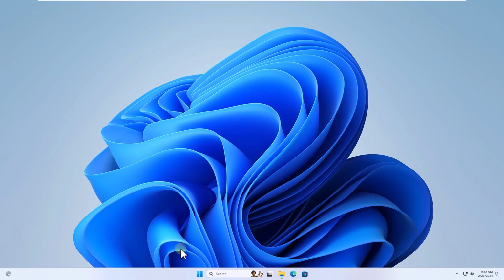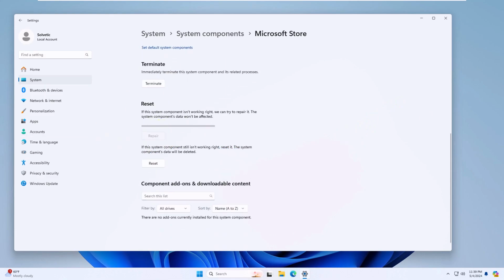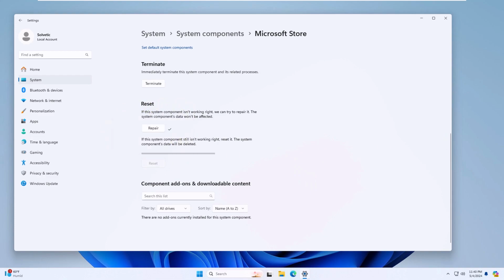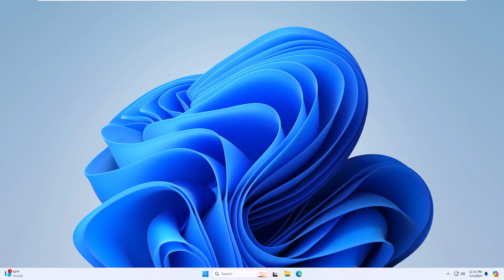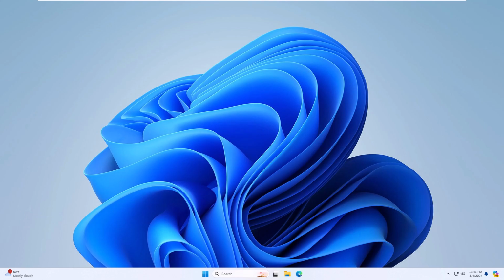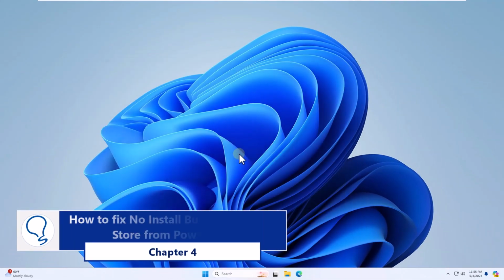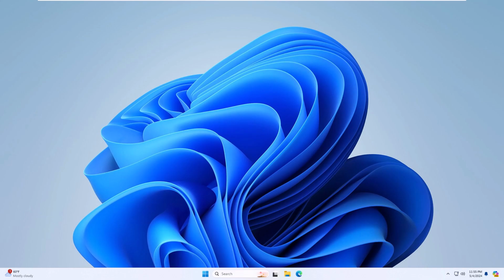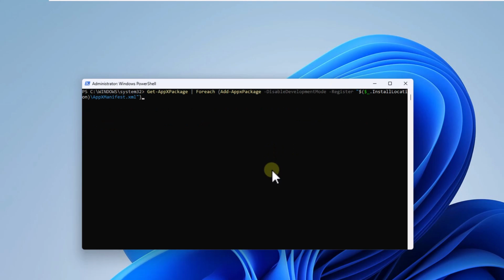No Install Button Microsoft Store ✅ Install Button Not Showing in Microsoft Store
Welcome back to Solvetic! Today, we're tackling a frustrating issue: "No Install Button in Microsoft Store". If you've ever encountered this problem where the install button is not showing in the Microsoft Store, don't worry, you're in the right place! In this video, we'll provide you with a step-by-step solution to resolve this issue and successfully install apps from the Microsoft Store without any trouble. From checking your account settings to making adjustments in the Store settings, we'll guide you through the process so you can regain access to your favorite apps. As always, at Solvetic, we value your comments and suggestions.

Let's start solving it together into Solvetic!

🔹COMMANDS🔹
wsreset
Sfc /scannow

 》 CHAPTERS 《

00:00 Introduction
00:34 How to fix No Install Button Microsoft Store repairing the Store
01:46 How to fix No Install Button Microsoft Store resetting the Store
02:21 How to fix No Install Button Microsoft Store analyzing the file system
03:21 How to fix No Install Button Microsoft Store from PowerShell